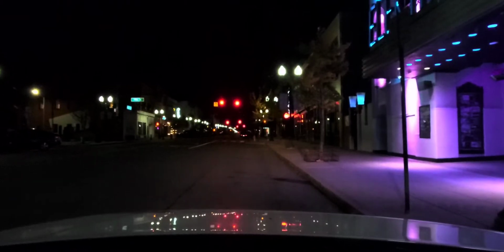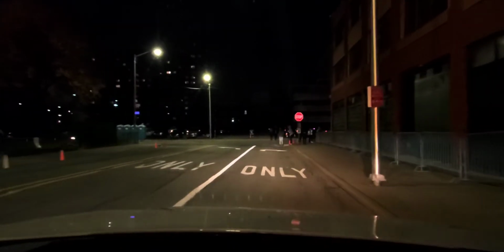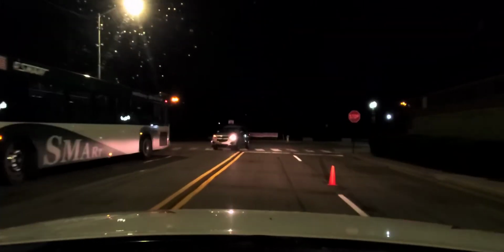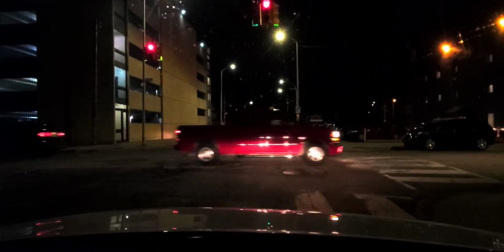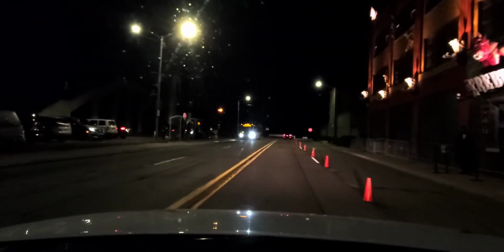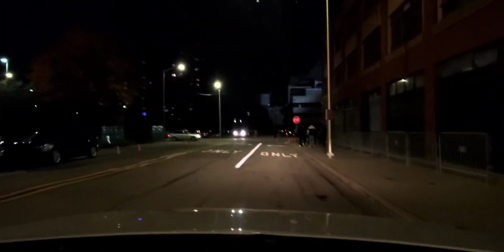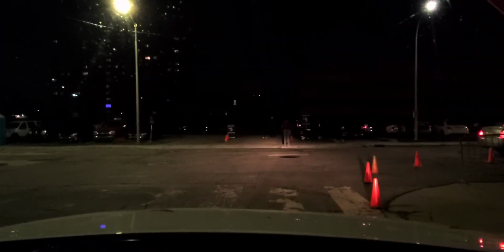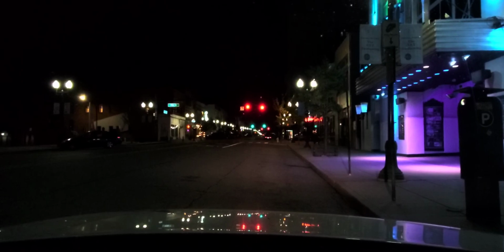Tik Tok Driving Lesson: Safe Driving Behavior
Tik Tok Driving Lesson: Safe Driving Behavior.And yeah, if you like it then please do share it on Facebook/Twitter/Snapchat/Tik Tok to help others get better. Good luck!